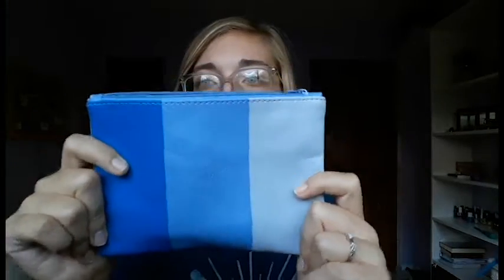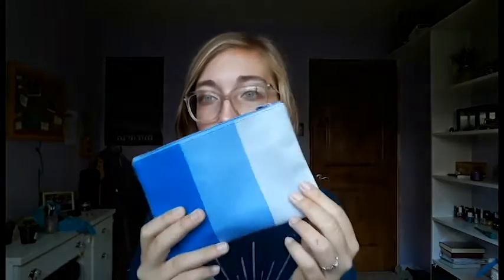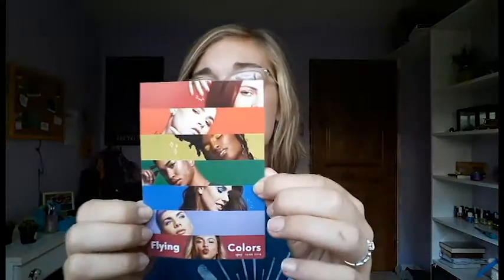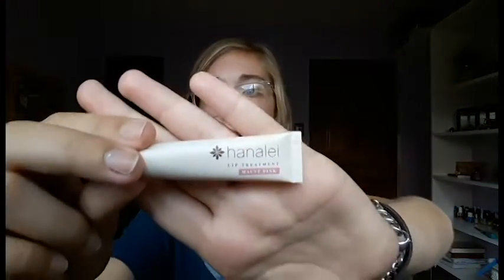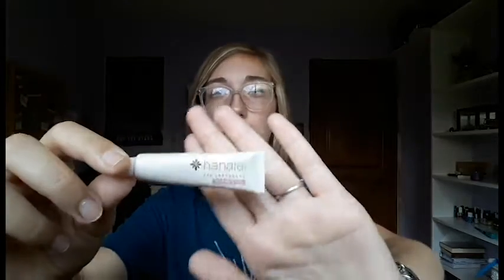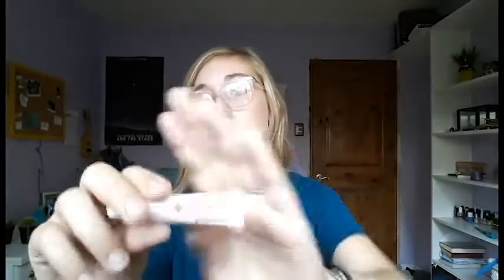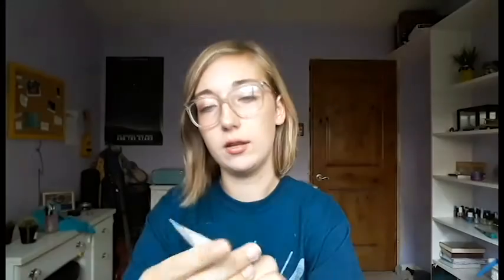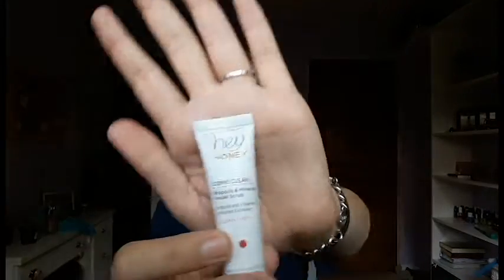June 2018 ipsy Bag Unboxing | Moon on Fire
I loved this months bag. It was filled with products that I love and will continue using, excluding the Mac product since it isn't cruelty free of course. I hope you enjoy this video!

Etsy MillysWorms